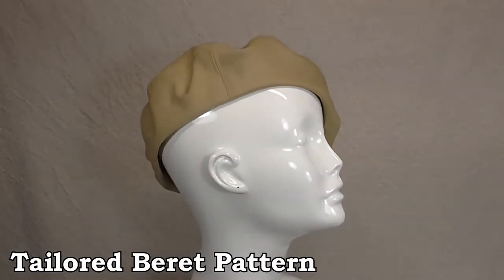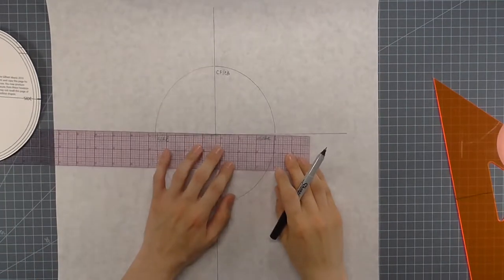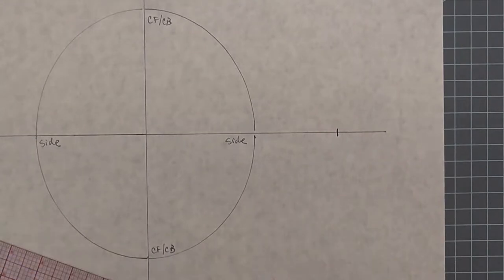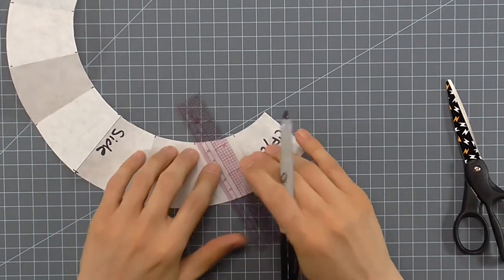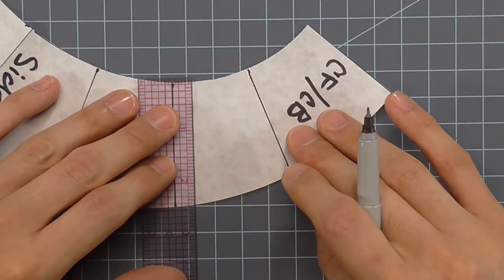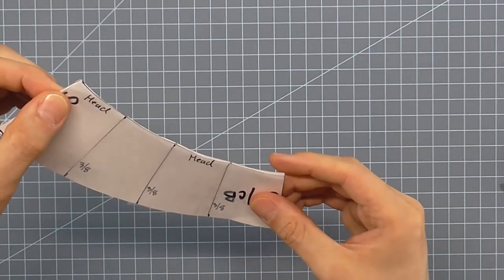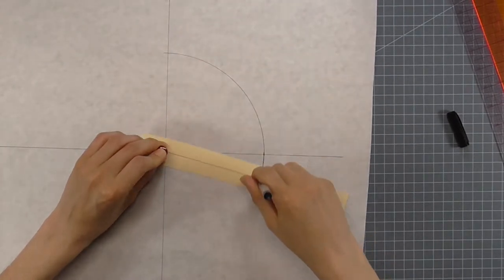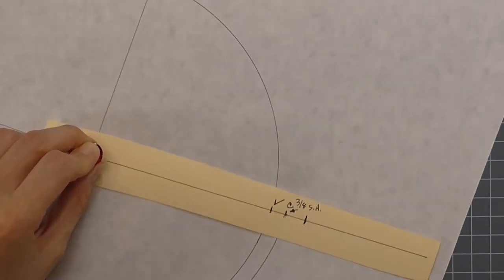How to Make a Tailored Beret Pattern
This video will demonstrate how to make a pattern for a tailored, fabric beret.

Look for future videos demonstrating the beret's construction, more in-depth circle drafting, and basic supply descriptions.

to download the free head-size templates used in this video.

If you have any questions about the instructions, or have suggestions for future hat pattern videos, please ask in the comment section.